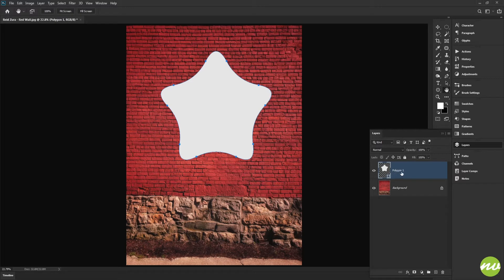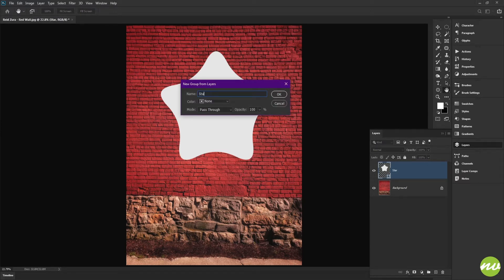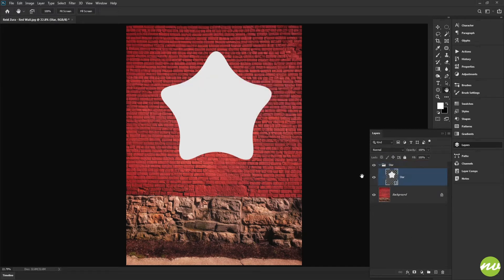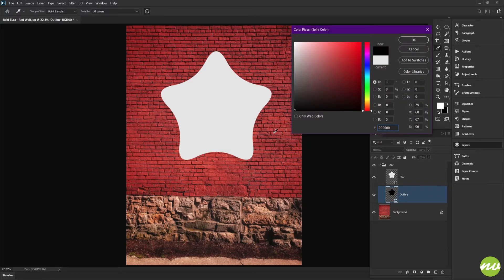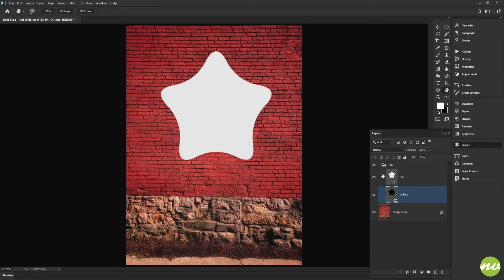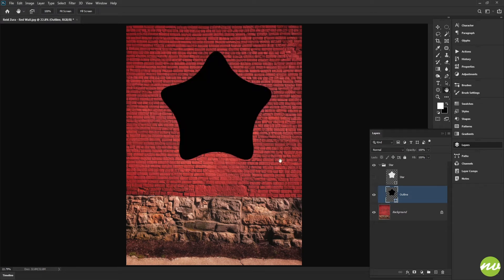Photo Effect 7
Learn how to create a simple wall mural in Photoshop.

Photographer: Reid Zura